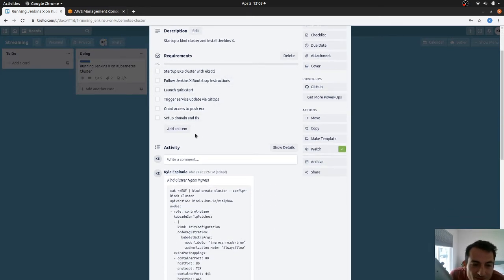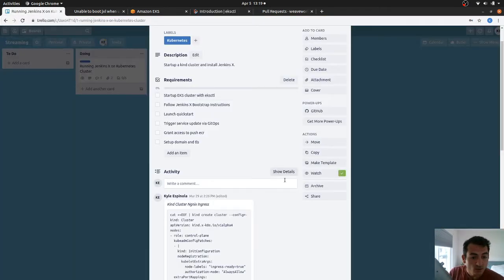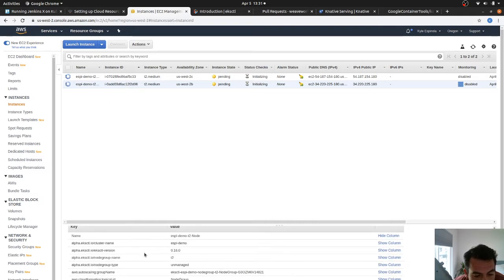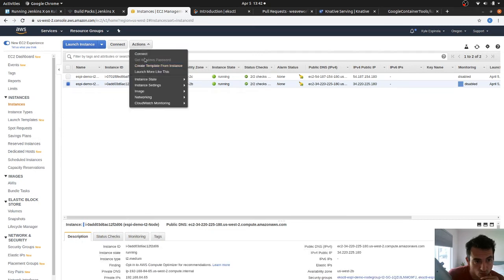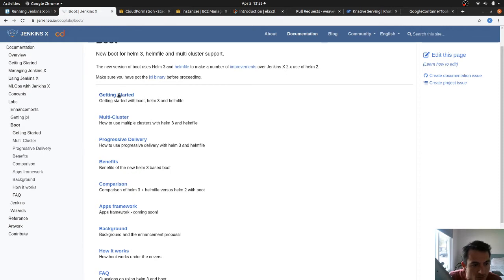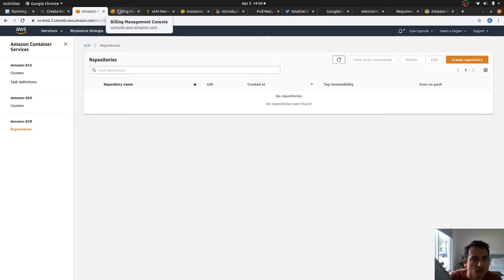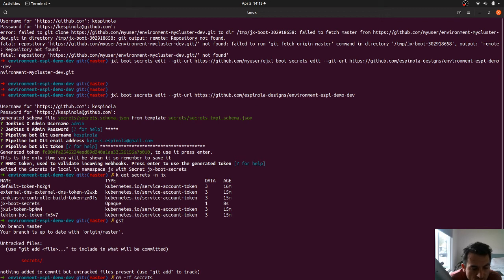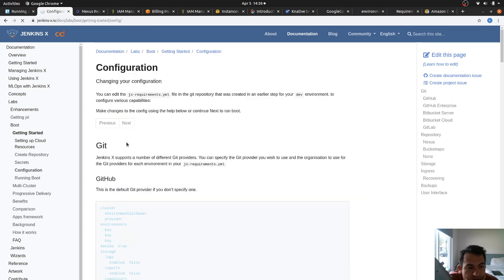Running Jenkins X on AWS EKS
Join me as I setup Jenkins X on an EKS Kubernetes Cluster.